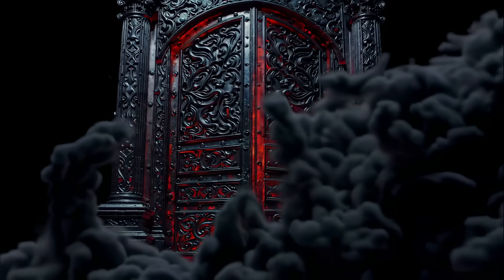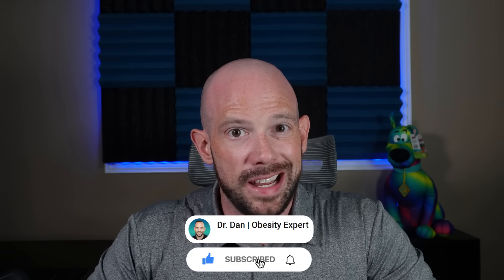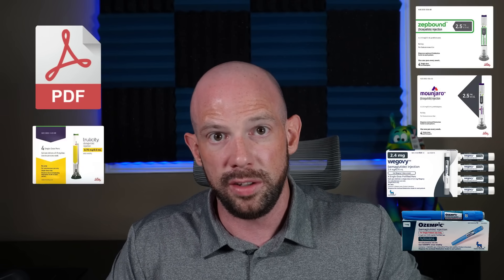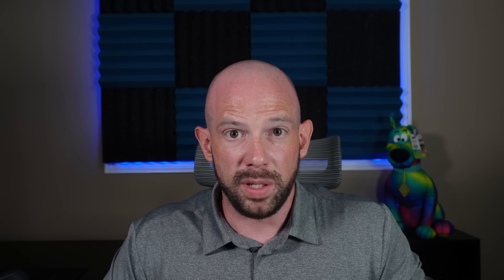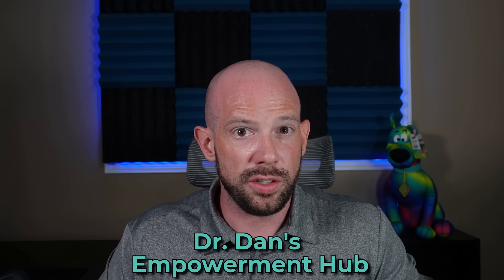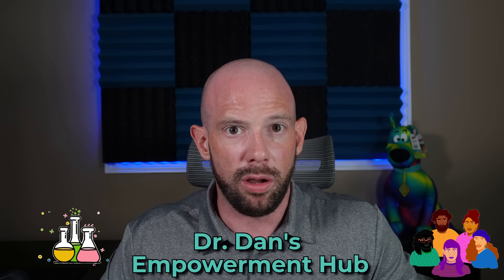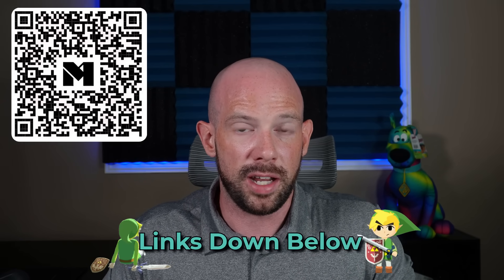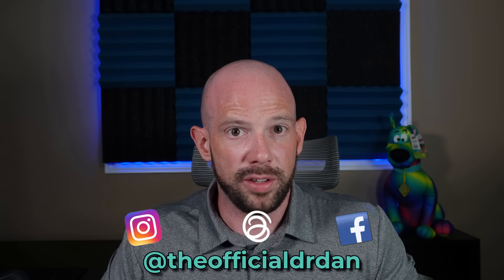MariTide: The Monthly GLP-1 That Says ‘Nope’ to GIP | Dr. Dan | Obesity Expert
GLP-1 Revolution? MariTide Blocks GIP and Requires Just One Injection a Month

👉 Enjoy lifetime free access to Daily Momentum and Nourish & Thrive, your go-to spaces for daily support, encouragement, and practical tips.
Or, become a Core Member for just $15/month or $145/year to unlock expert coaching, exclusive resources, and a proven system that includes live Q&As and monthly toolkits, to help you create real, lasting change.

I’m breaking down maridebart cafraglutide (aka “MariTide”), a once-monthly GLP-1 medication that may lead to up to 20% body weight reduction—no weekly shots, no fridge full of pens.

MariTide flips the usual GLP-1 script by activating GLP-1 and blocking GIP—a gut hormone that can work against you in obesity. I’ll explain what GIP does, why blocking it might help, and how this sets MariTide apart from meds like Wegovy, Ozempic, and Zepbound.

We’ll also look at the Phase 2 trial, which included 592 adults with and without type 2 diabetes. Participants lost 12–20% of their body weight depending on dose and adherence, with significant reductions in fat mass and A1C. GI side effects were common but improved dramatically with slow dose escalation.

References
Jastreboff AM, Ryan DH, Bays HE, Ebeling PR, Mackowski MG, Philipose N, Ross L, Liu Y, Burns CE, Abbasi SA, Pannacciulli N; MariTide Phase 2 Obesity Trial Investigators. Once-Monthly Maridebart Cafraglutide for the Treatment of Obesity - A Phase 2 Trial. N Engl J Med. 2025 Jun 23. doi: 10.1056/NEJMoa2504214. Epub ahead of print. PMID: 40549887.

📌 Timestamps:
00:00 Introduction
01:14 💫 Promo | 4ALLFAMILY Travel Coolers
02:23 What is MariTide?
02:53 GLP-1 vs GIP vs MariTide
03:52 What does GIP do?
05:42 Tirzepatide & GIP (Bias-Agonism) vs MariTide & GIP (GIP Blockade)
07:06 Phase 2 Trial parameters
07:35 Trial results
09:01 Side effects
09:19 Dose escalation
10:04 💫 Promo | Free GLP-1 Handout
10:48 Good until it isn’t
11:56 Who could MariTide be good for?
12:47 Final thoughts
13:06 💫 Promo | Dr. Dan’s Empowerment Hub

❄️ Do you need a reliable way to keep your weight loss injections 💉

4ALLFAMILY offers top-tier portable coolers designed for your meds' safety and convenience!